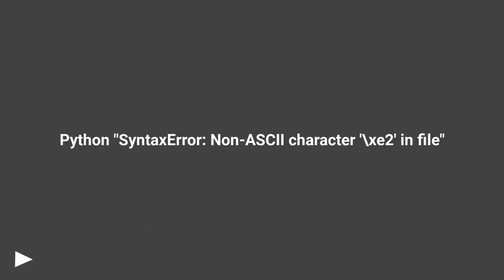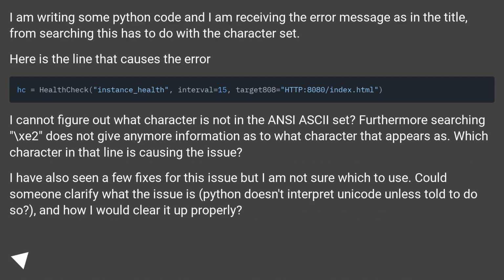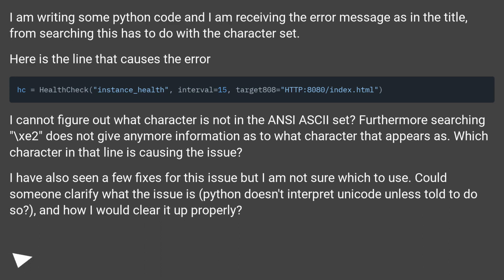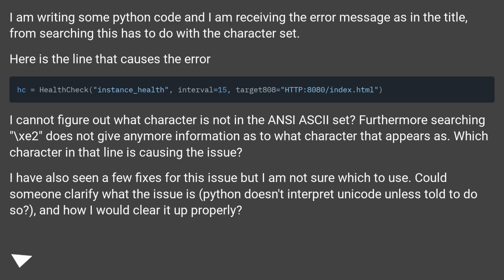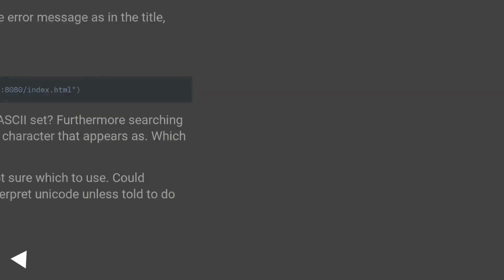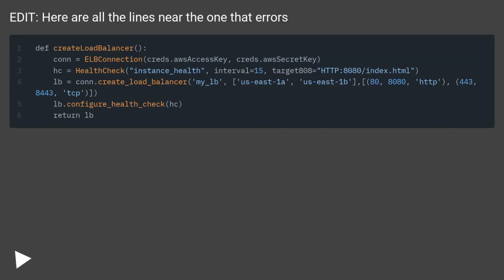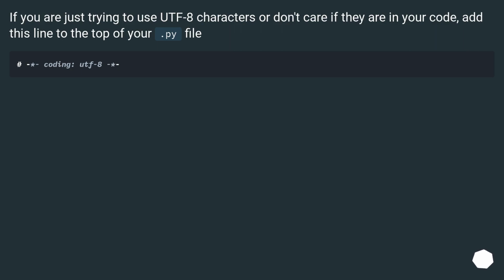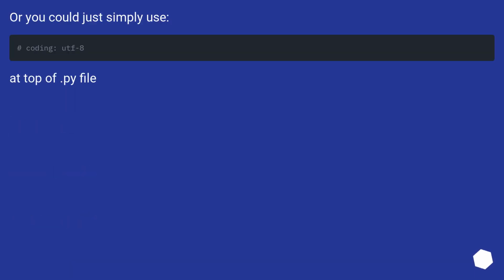Python "SyntaxError: Non-ASCII character '\xe2' in file"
Chapters
00:00 Question
01:19 Accepted answer (Score 159)
01:51 Answer 2 (Score 323)
02:08 Answer 3 (Score 43)
02:24 Answer 4 (Score 31)
02:47 Thank you